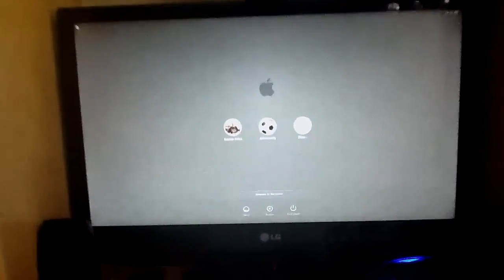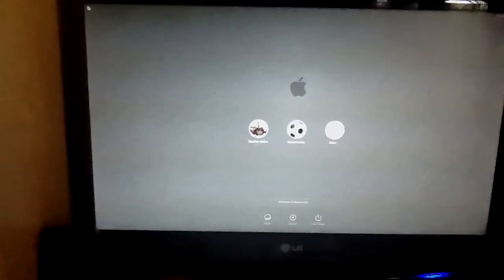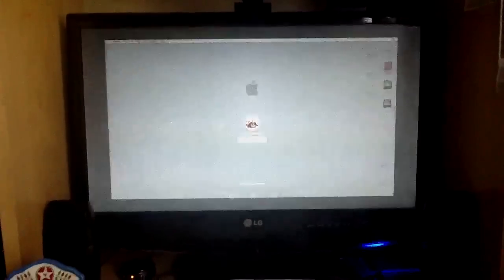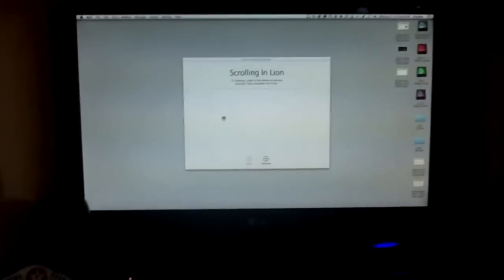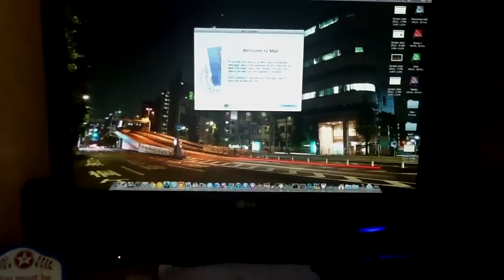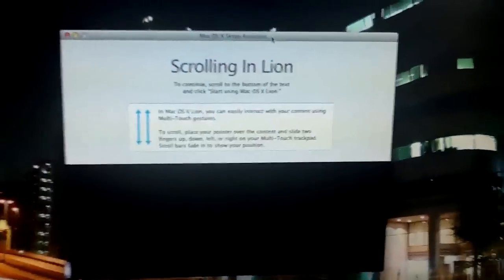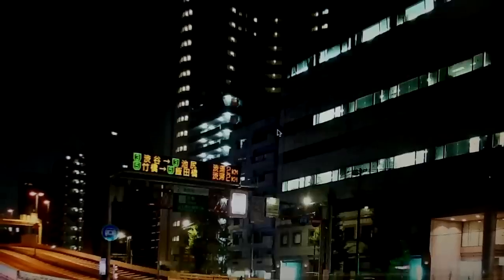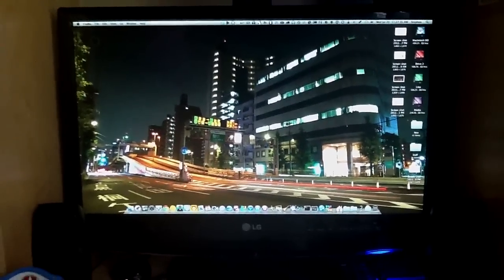OS X Lion First Boot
My Mac Pro booting into OS X Lion for the first time. I have been running Lion since the DP builds however, please note that there will be some questions I cannot answer either for legal reasons or I simply don't know the answer. If your question is an emergency, please call Apple at 1-800-APL-CARE.

Since YouTube is being a pain in the ass and not letting me reply to the comment asking for it, wallpaper is